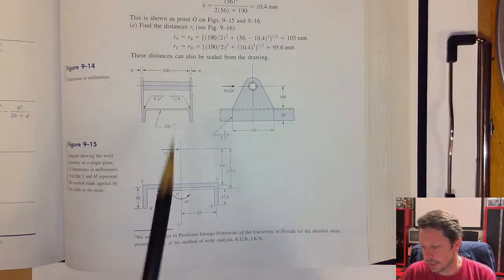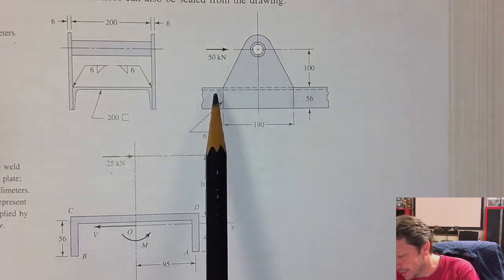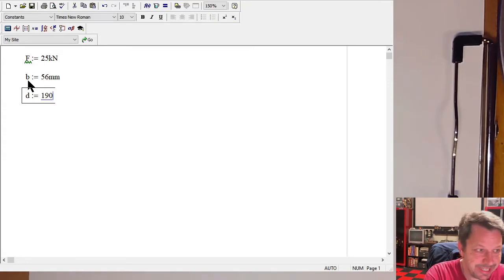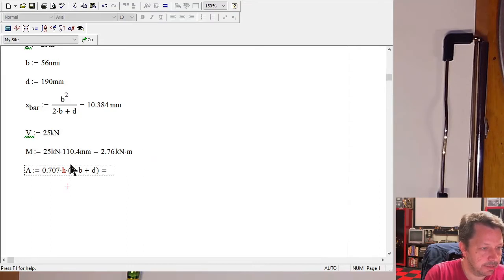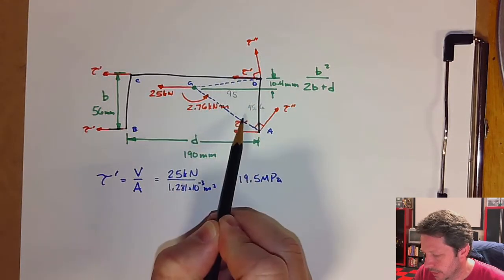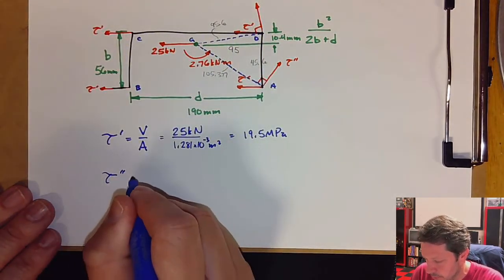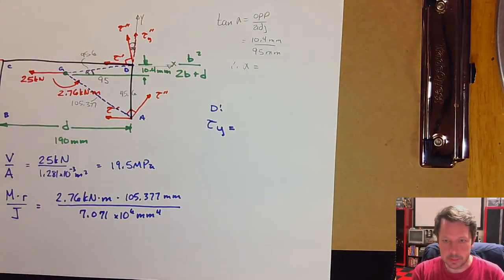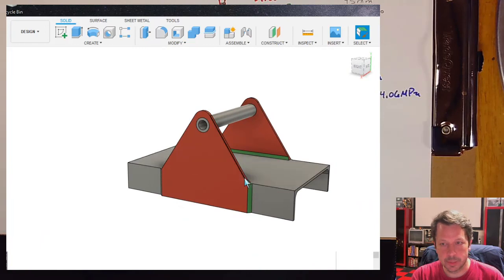Shigley Example 9-1 Detailed Explanation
This video offers a detailed explanation of Shigley Example 9-1 from the 10th edition book.